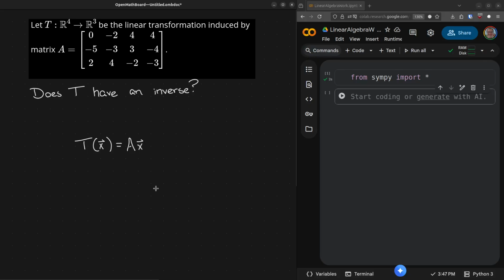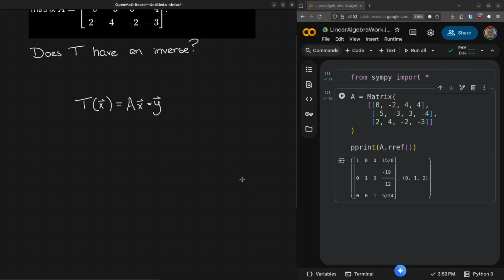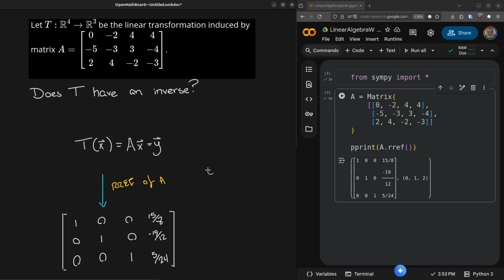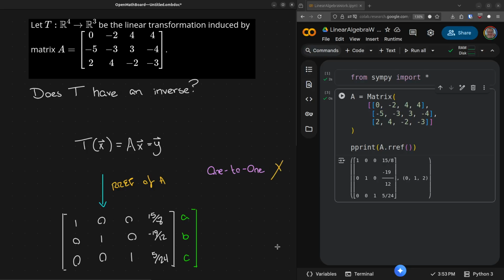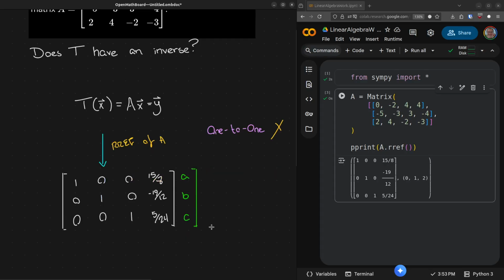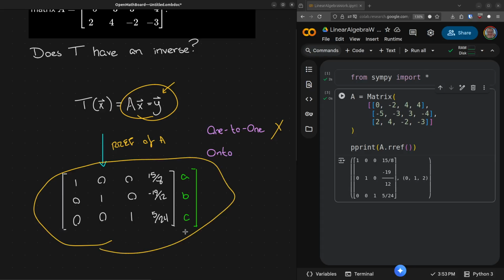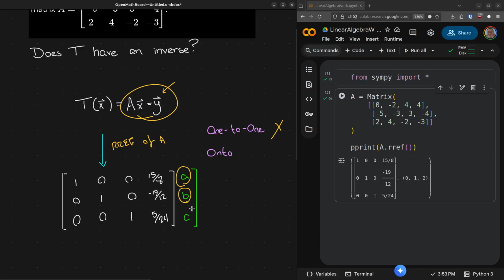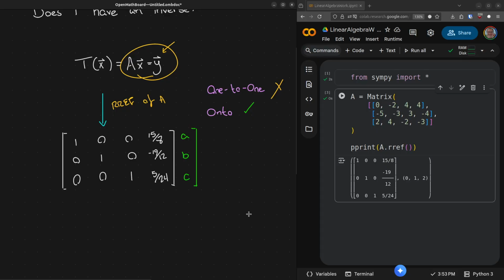10.4 Example 2